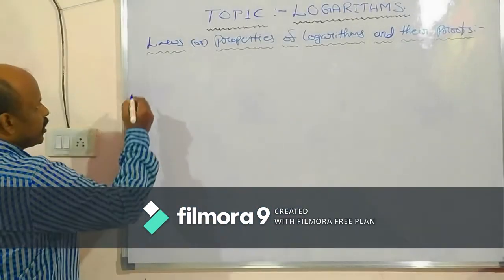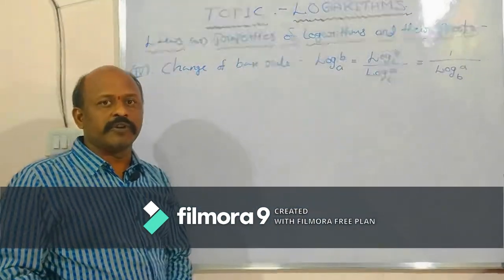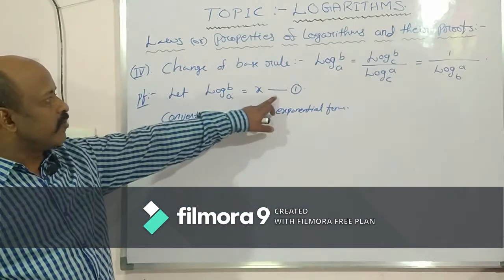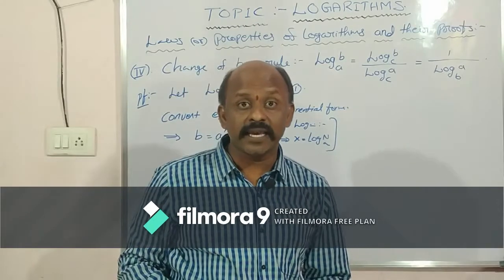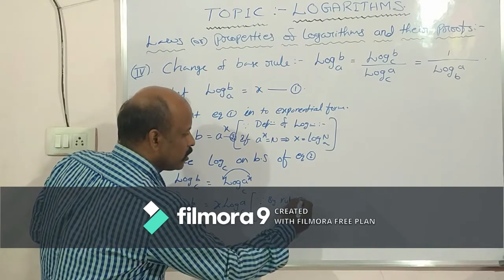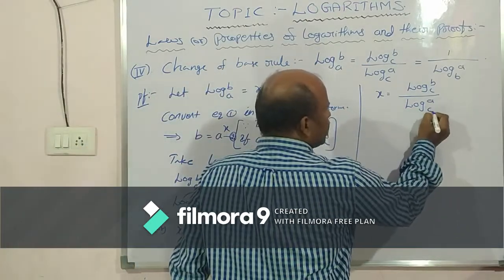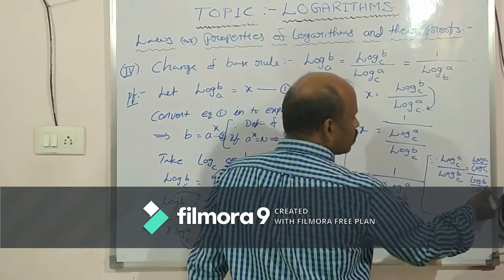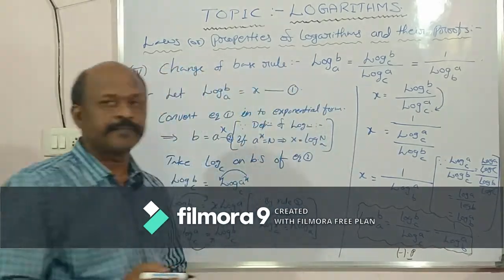"CHANGE OF BASE RULE" UNDER LOGARITHMS